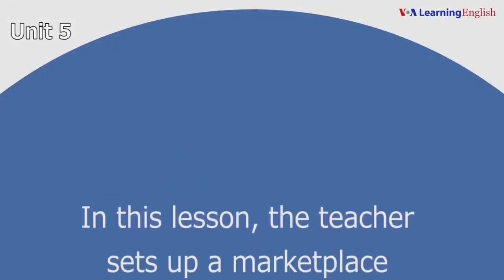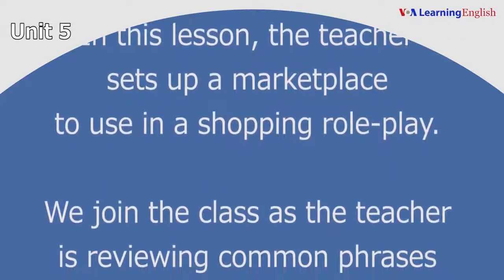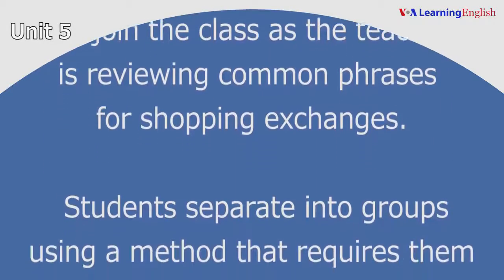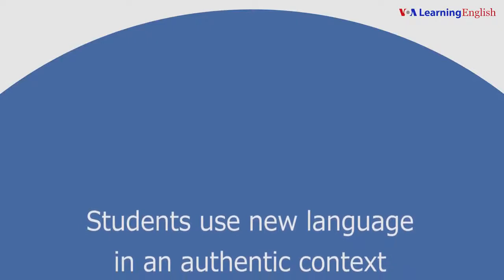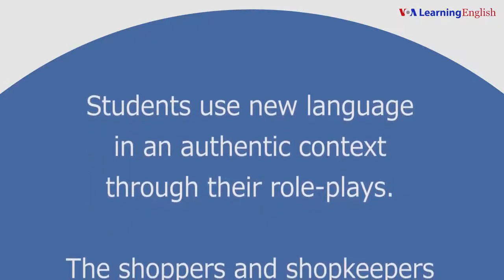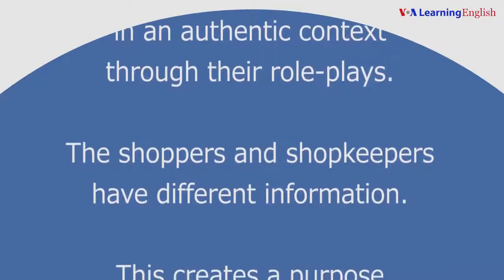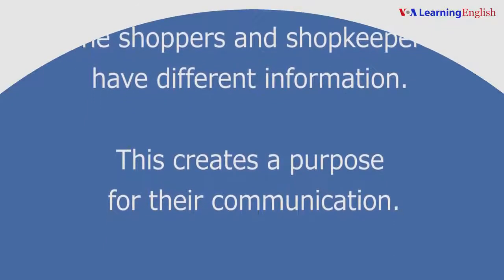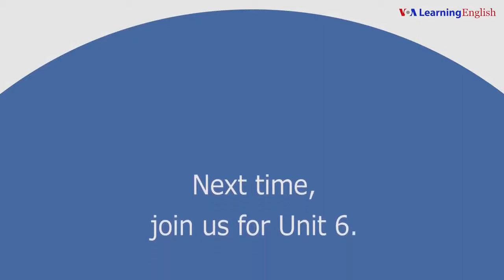Unit 5 Role Plays Learn American English Let's Teach English